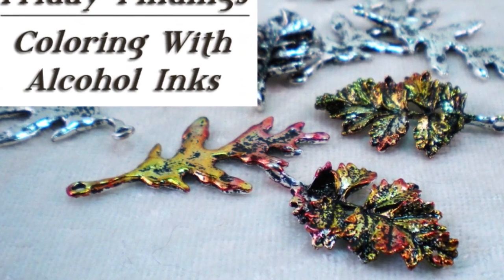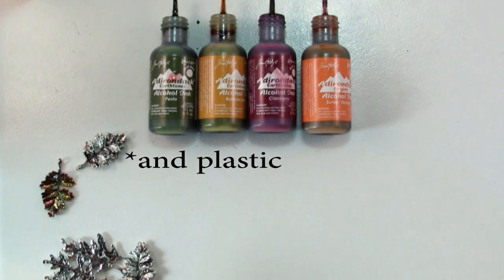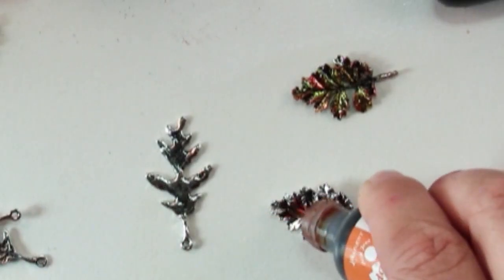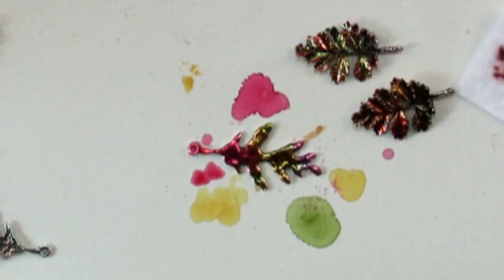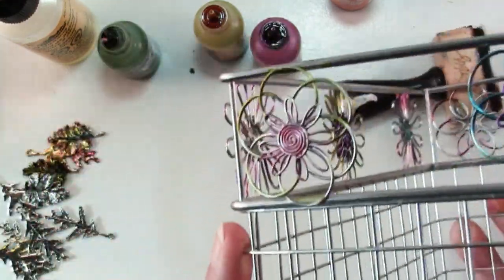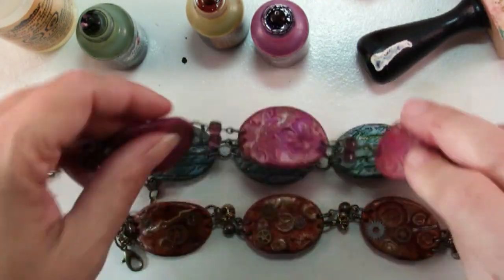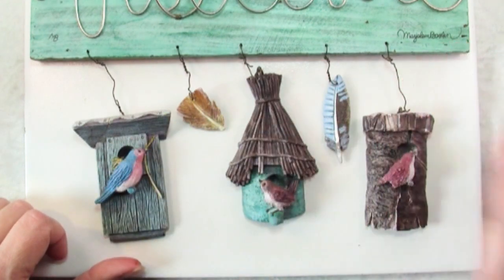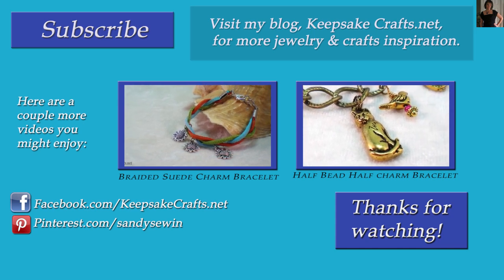Coloring With Alcohol Inks-Friday Findings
In this video I show you a few unexpected ways to use alcohol inks. They can be used to add color to non-porous items like glass, plastic, ceramic & metal.

Share photos of what you've made with this tutorial on Keepsake Crafts' Facebook